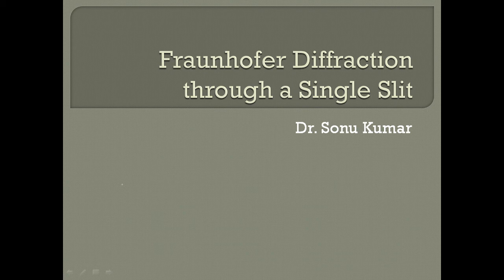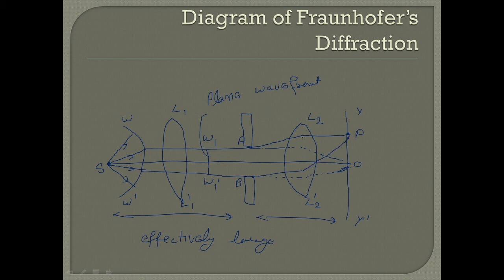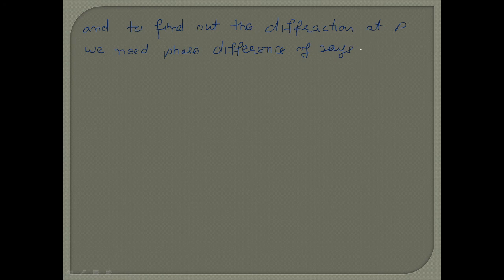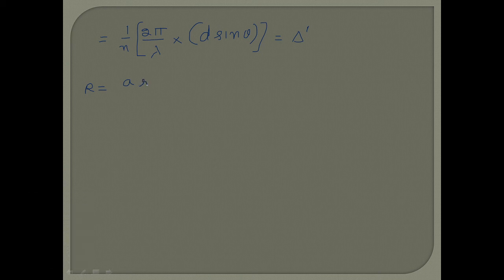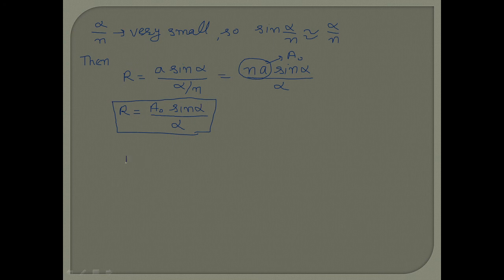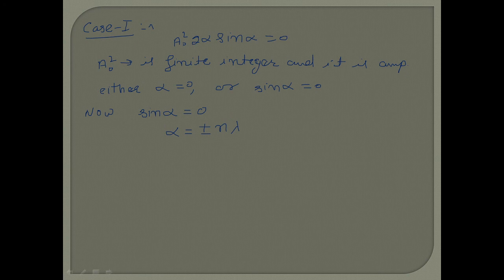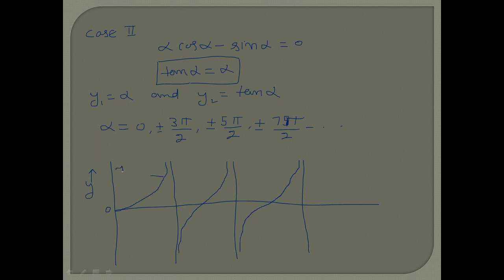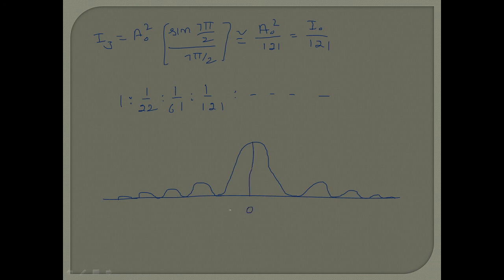Fraunhofer diffraction through a single slit Dr. Sonu Sir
Fraunhofer diffraction through a single slit